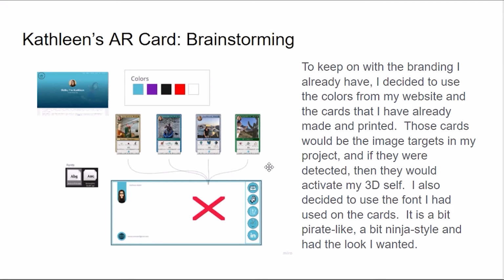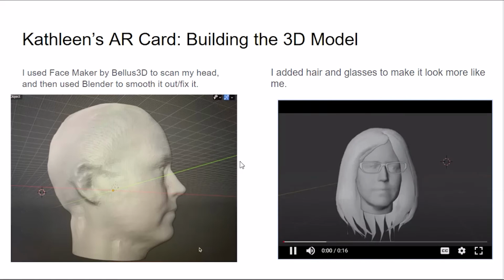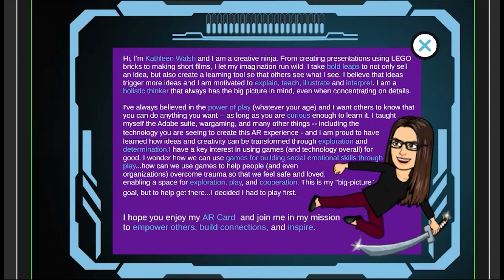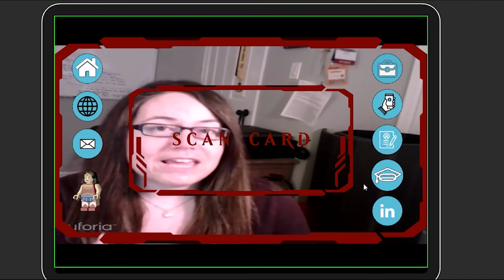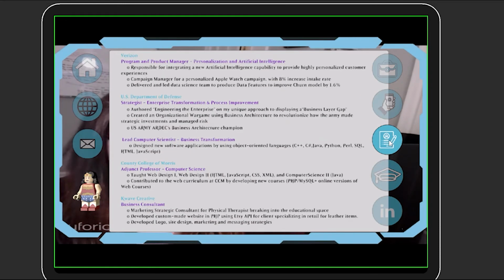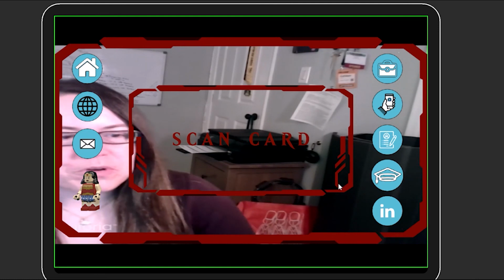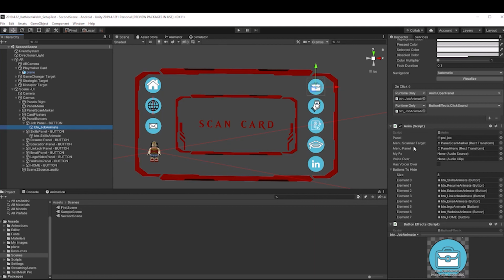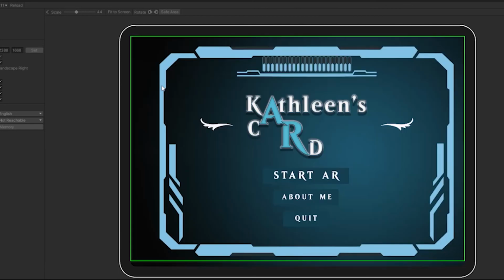Kathleen's AR Card Workflow & Demo - Uncut Version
I view myself as a creative ninja and I have a series of cards that represent me.  I’m a Game Changer, Strategist, Disruptor, and Playmaker.  I have handed these cards out at conferences, events, to friends, and just random people I have met while travelling the world.  I thought it would be really cool to take these cards and make them come to life -- imagine if you not only got a piece of cardboard, but you got a hologram version of me to tell you a bit more about who I am?

This is a complete end to end video descripting my workflow using Unity, Visual Studio (C#), Blender, Adobe Photoshop + Premier + Mixamo as well as other tools.  Video edited in Adobe premier.